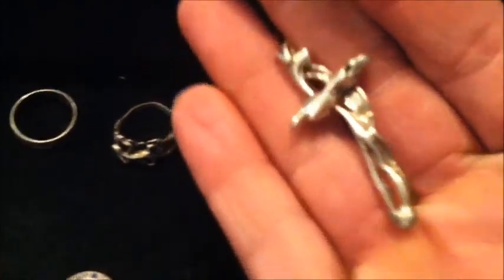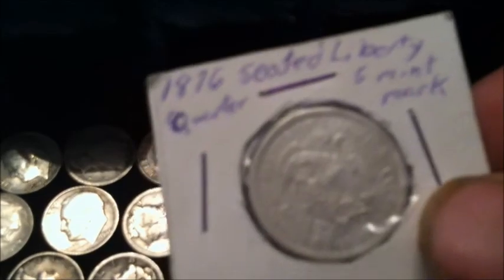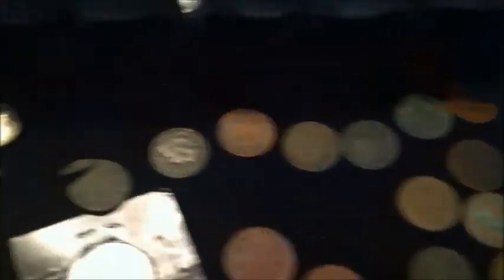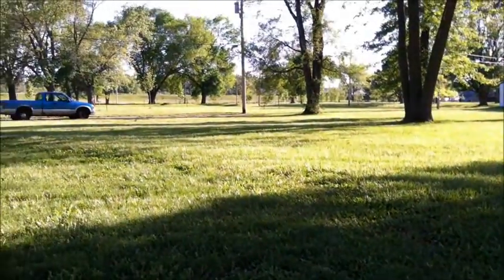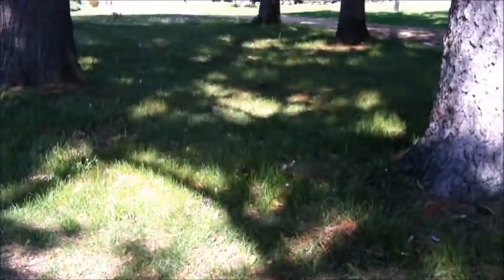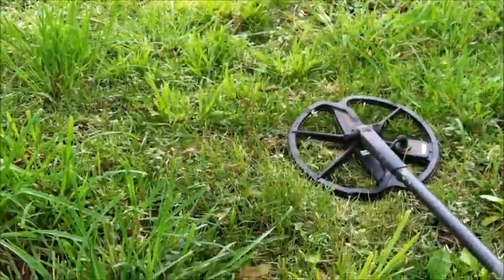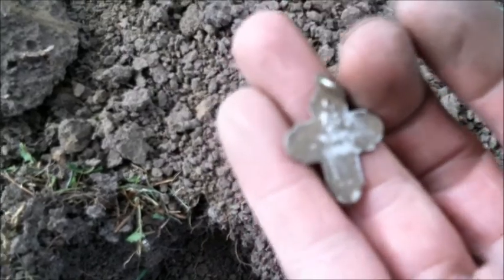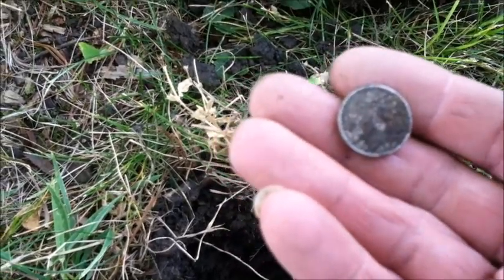Metal Detecting Silver Montage Plus some finds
Metal Detecting Silver Montage Plus some finds even some seated